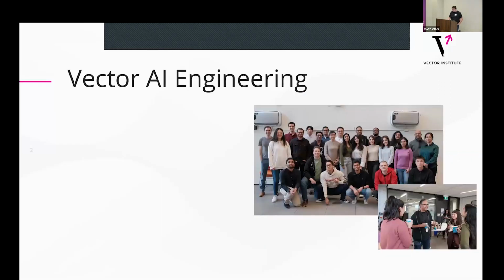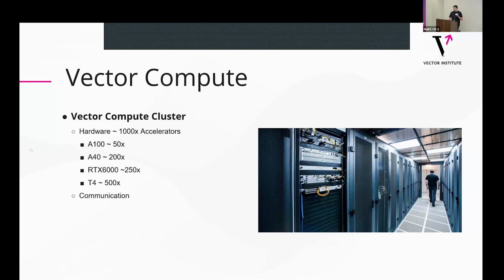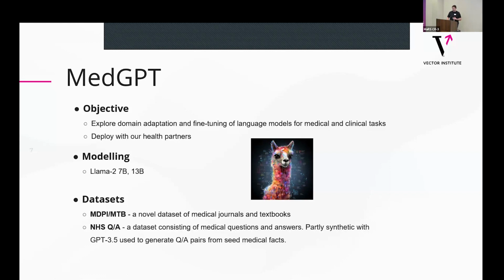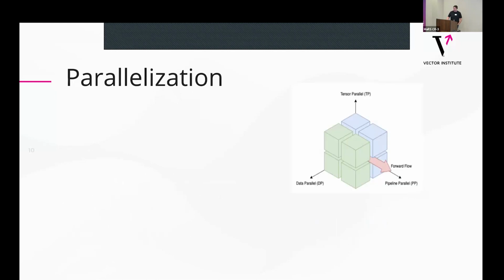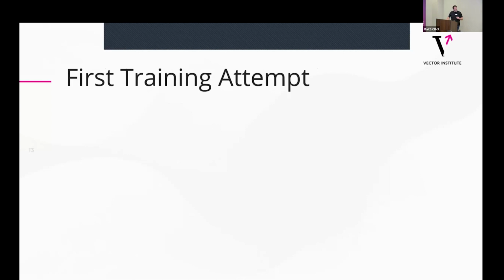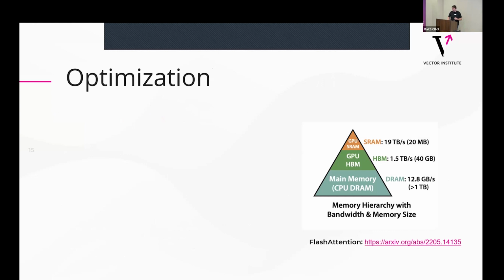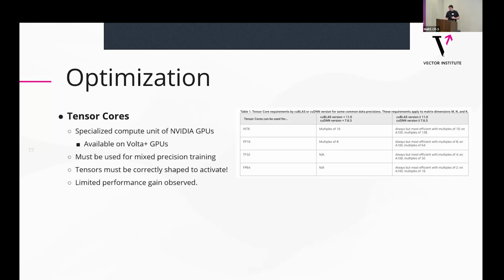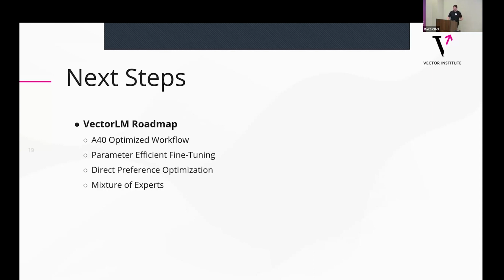VectorLM Optimizing LLM Workloads on Vector Compute - Vector's NLP Workshop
On Friday, February 16, 2024, the Vector Institute’s recent Natural Language Processing (NLP) workshop brought together NLP researchers to discuss their shared interests and to showcase work being done by the Vector NLP community.

This talk on "VectorLM: Optimizing LLM Workloads on Vector Compute" was presented by John Willes.

This talk introduces VectorLM, a package developed by Vector AI Engineering to optimize common LLM fine-tuning workloads on Vector compute. I will provide an overview of practical lessons learned while training Large Language Models (LLMs) on Vector’s HPC cluster. Important hardware and software trade offs will be examined through the lens of the compute and network constraints specific to our cluster.